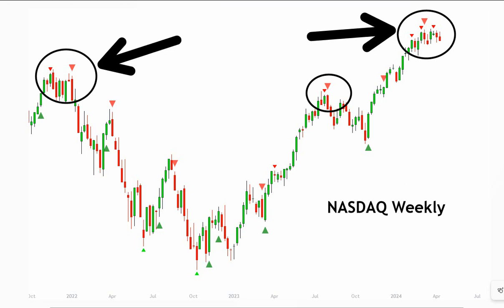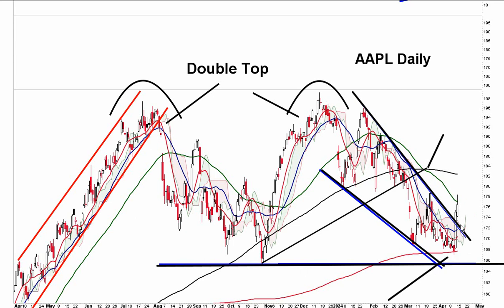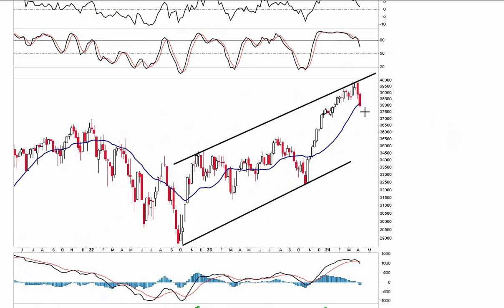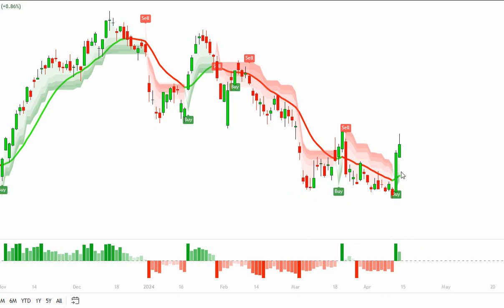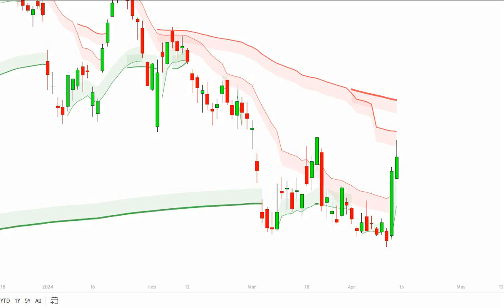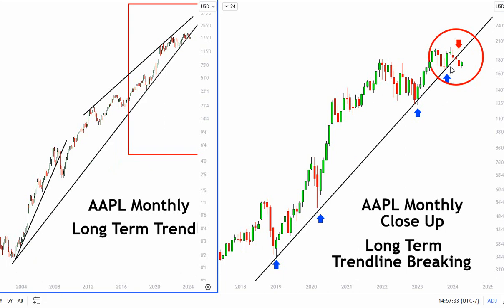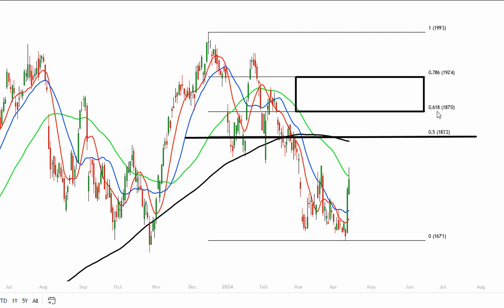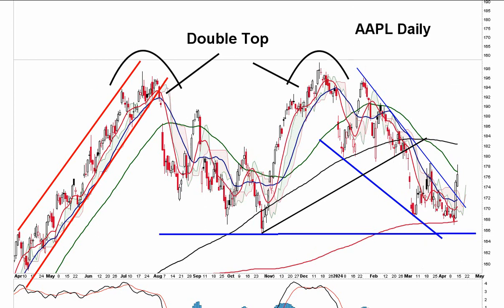The Magnificent Seven - AAPL BULLISH Break Out! Apple Momentum Turns Bullish at Key Support